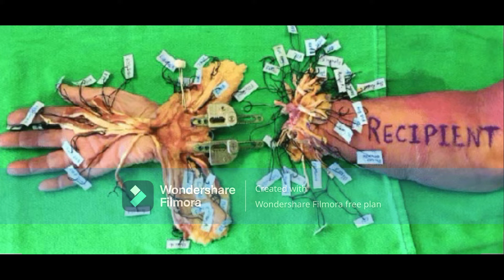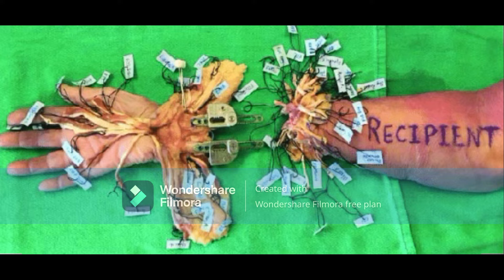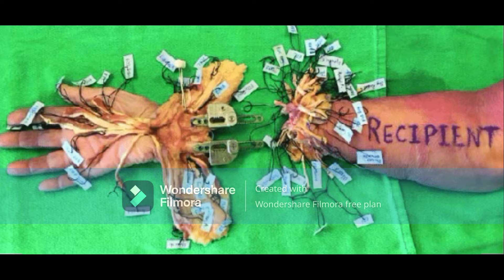organ transplantation history and first successfull case